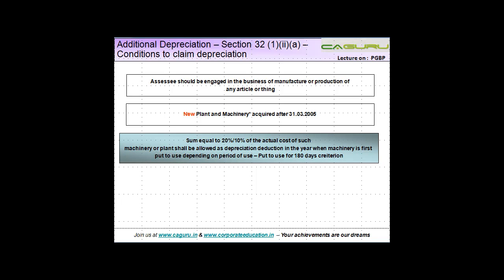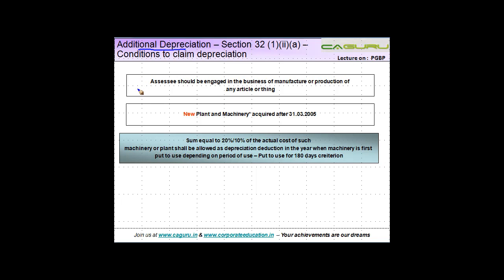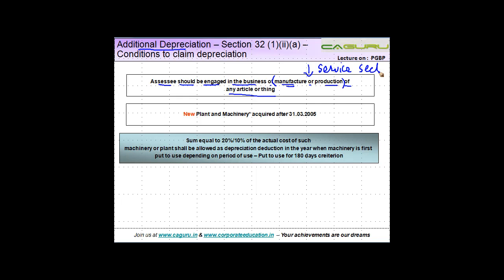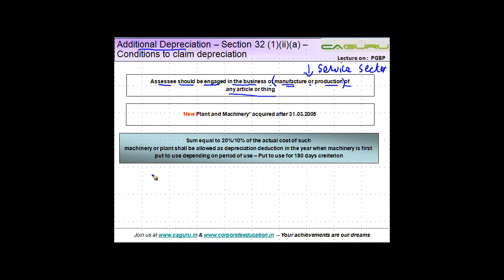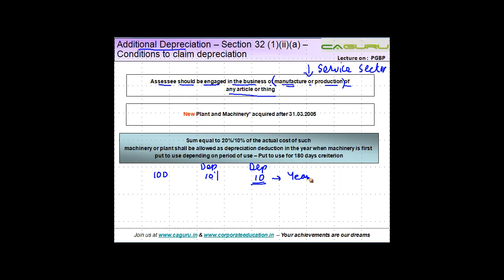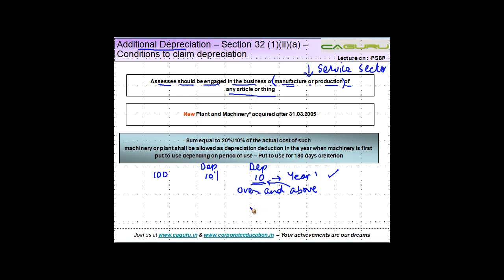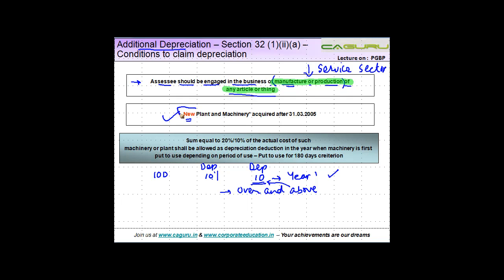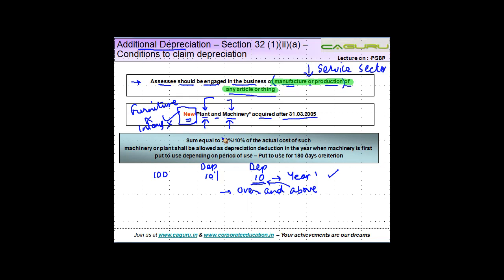1244. CA IPCC PGBP Concept of Additional depreciation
CA IPCC PGBP Concept of Additional depreciation